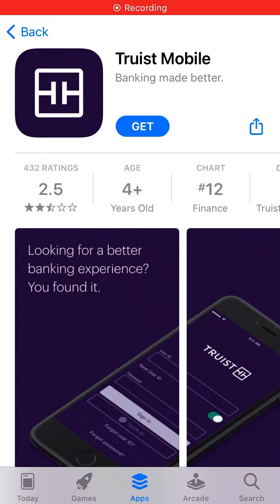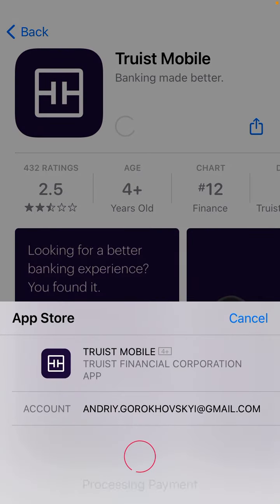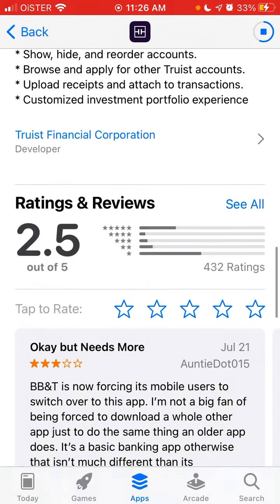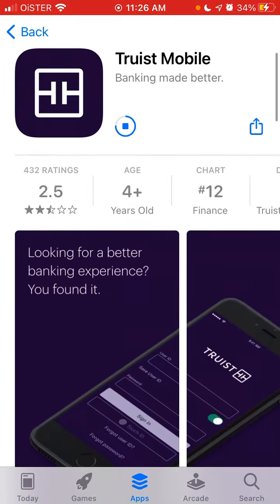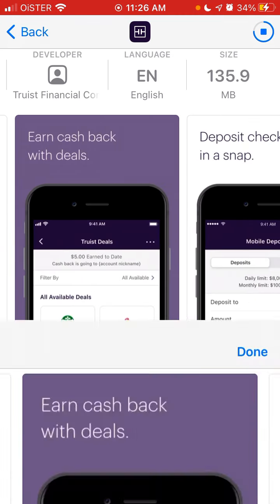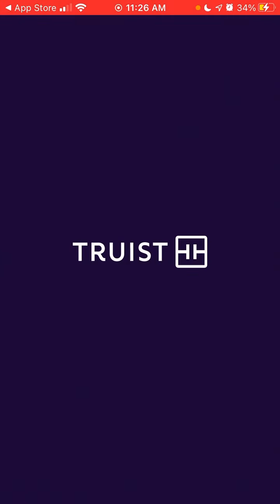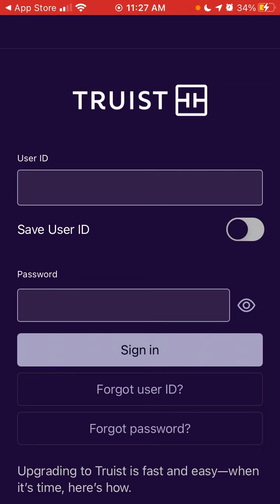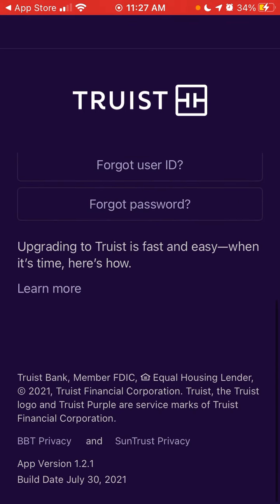Truist Mobile app - how to install on iPhone?